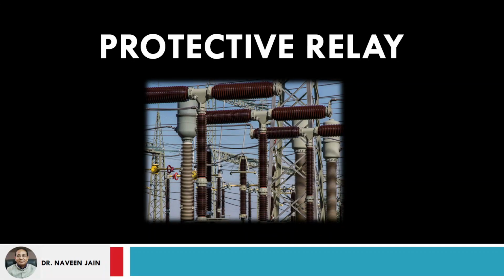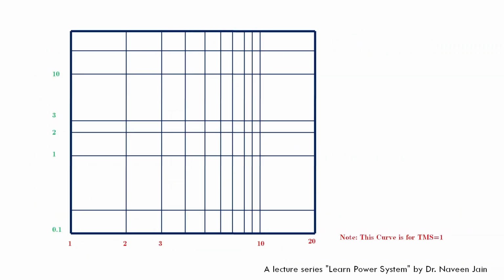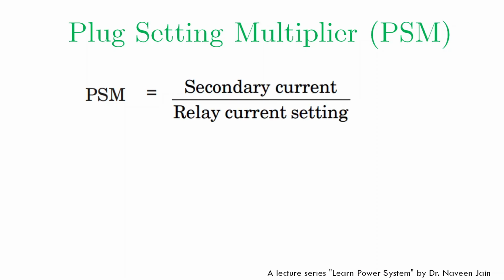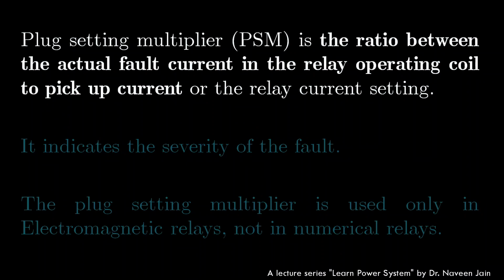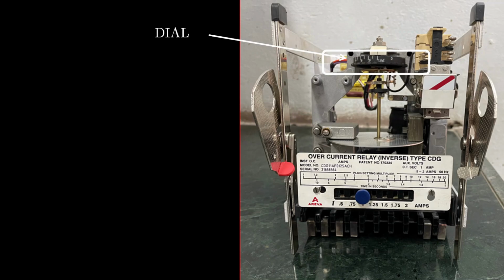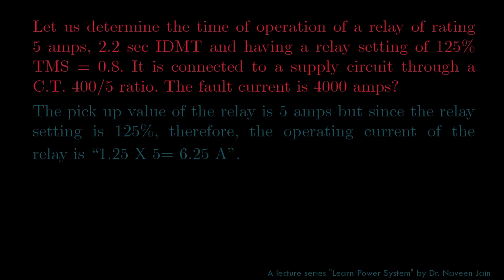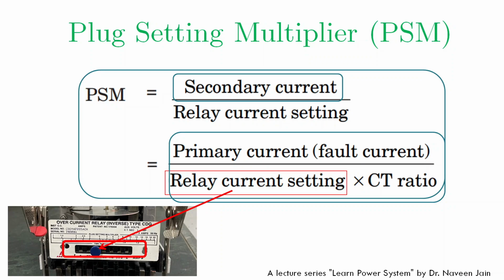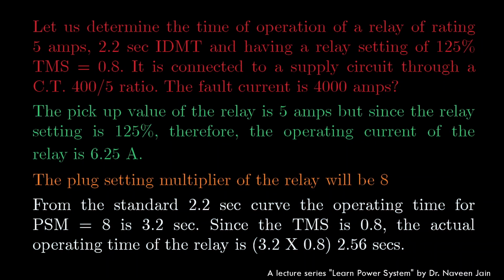Protective Relay (Part-10)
Plug Setting Multiplier, Time Setting Multiplier, Time-Current Curver for IDMT, etc.